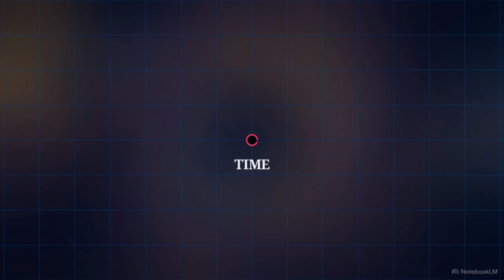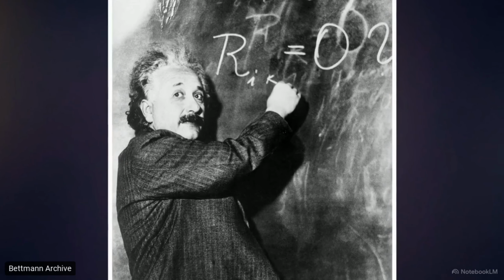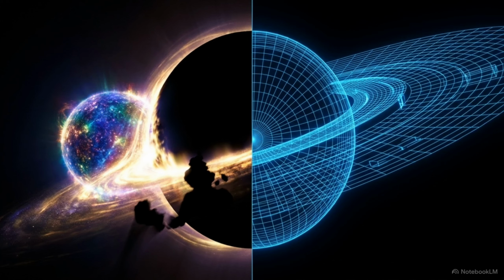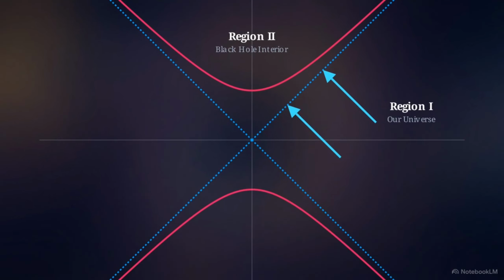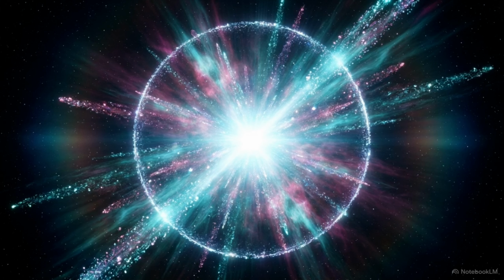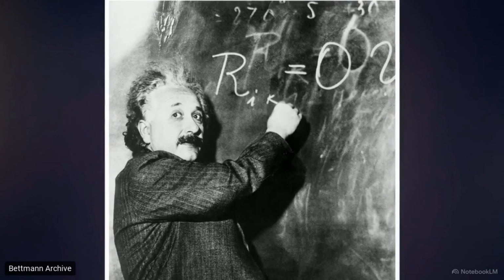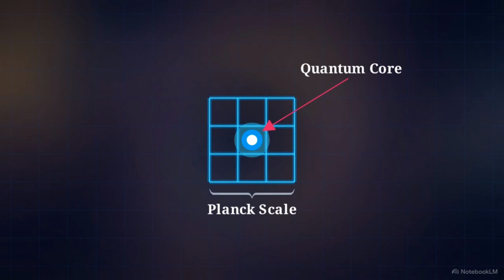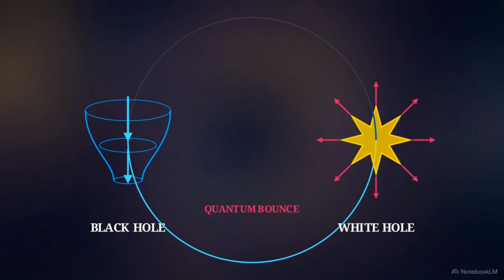The Mathematical Symmetry of White Holes.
This video explains the theoretical concept of white holes, which are described as the mathematical opposites of black holes that expel matter rather than consuming it.